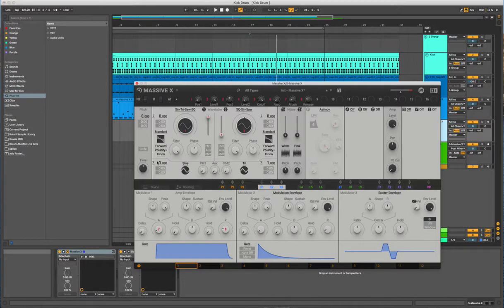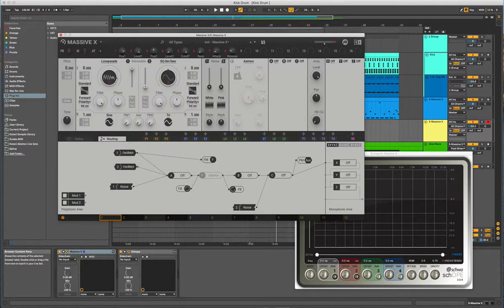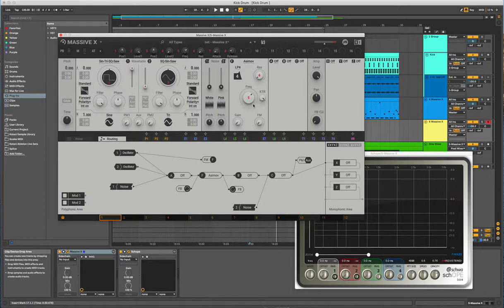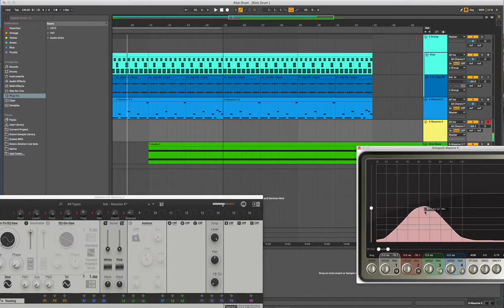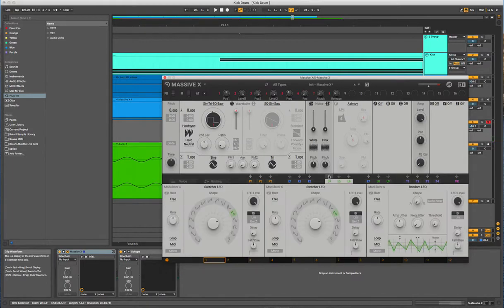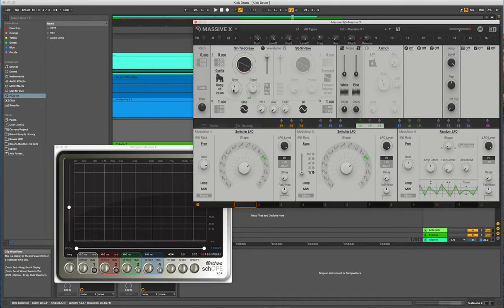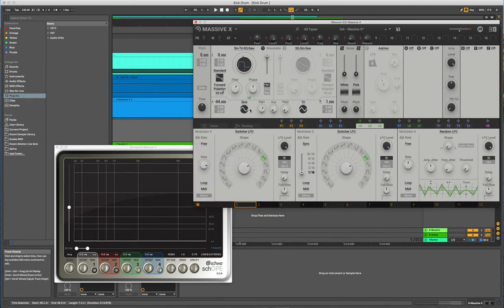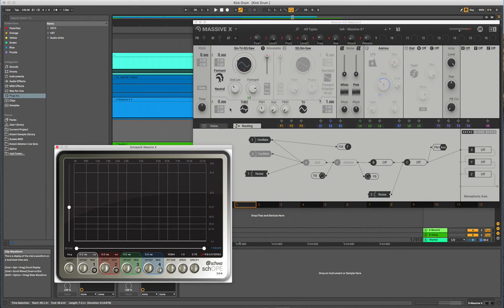Massive X - Synthesis Mastery - Part 1 - Oscillators, Phase Modulation, Routing Matrix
In this video you will learn about the oscillators, phase modulator and routing matrix in Massive X. Providing detailed explanations and visual aid through the use of an FFT and an oscilloscope in order to illustrate the output signal.

About Soundflow Music Academy:

We provide one to one and online education on DJing, Music Production and Audio Engineer. Our goal is to provide the best possible tuition and guidance to help you develop your craft and make a career out of it.

We are one of the only academy's in the UK to provide real world opportunities for our course graduates (online and in person) such as gigs in London, Glasgow and Ibiza / production, mixing and mastering opportunities for record labels / networking events.

Whether you're a beginner or simply want to develop your skills, get in touch to become part of our team.